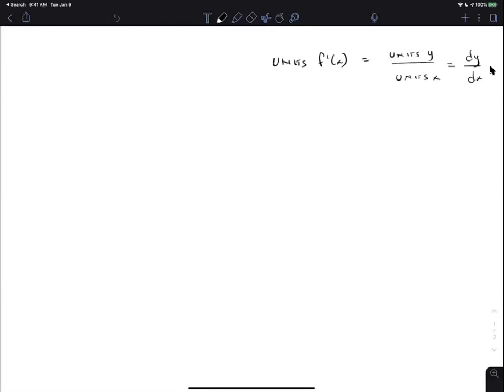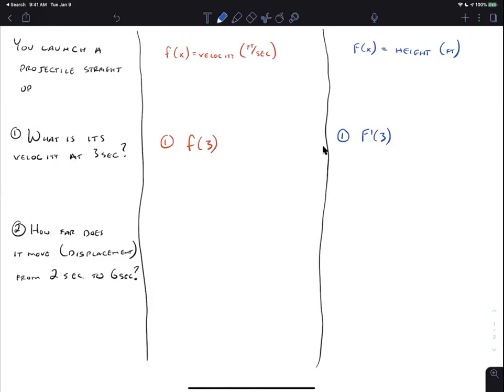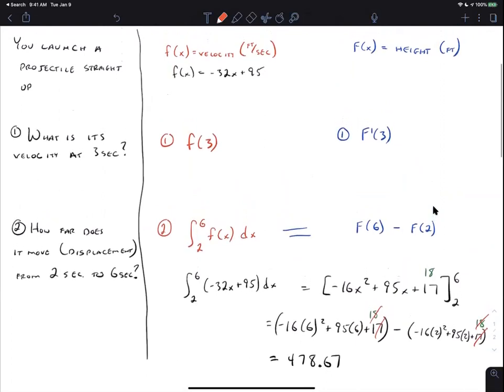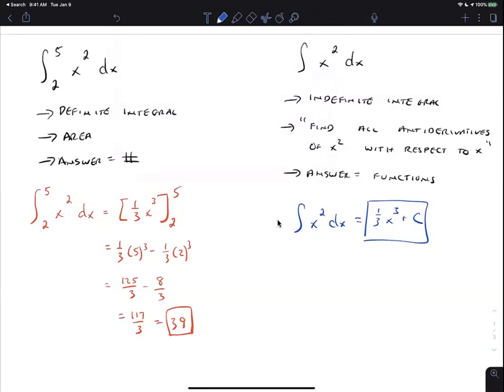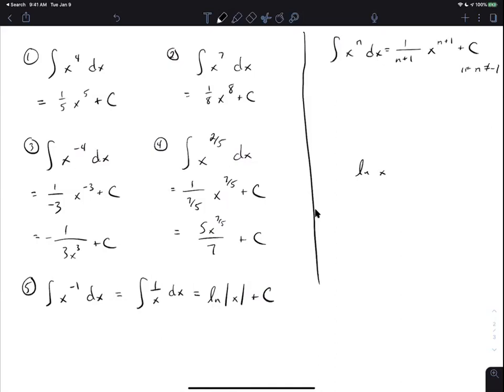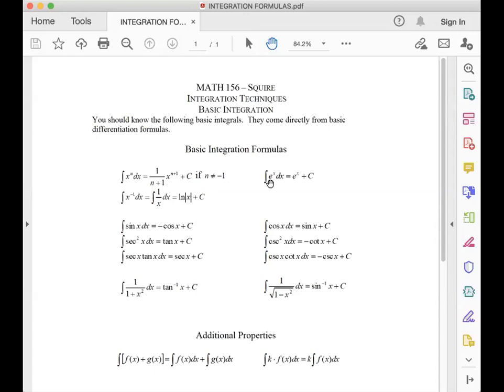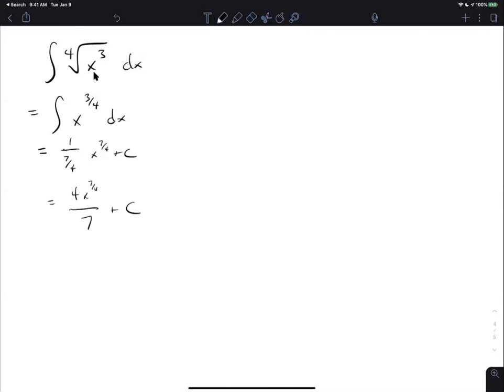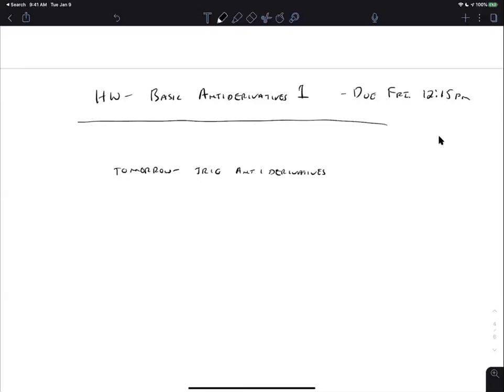Lecture Aug 27 Basic Antiderivatives